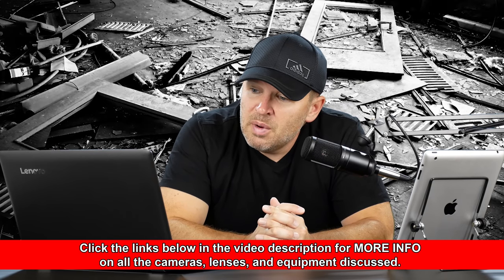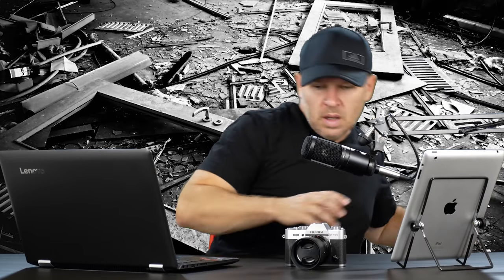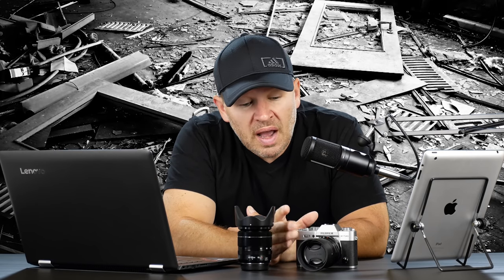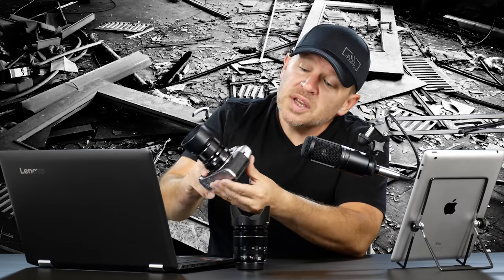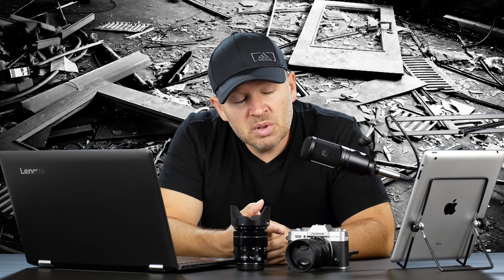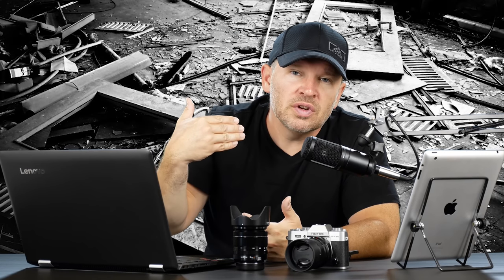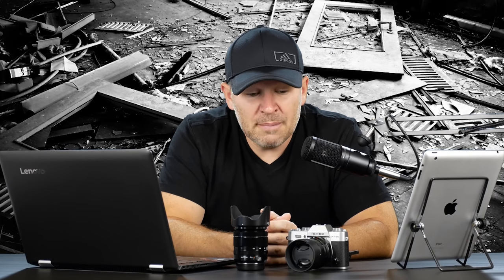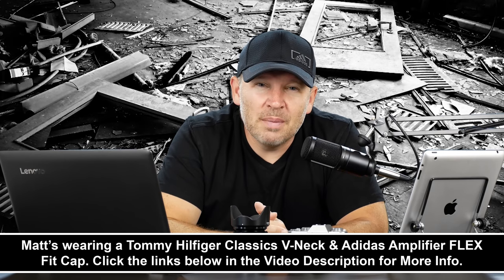Canon SL2 vs Fuji X-T20 vs Canon T7i - What's BEST for AF & Low Light?